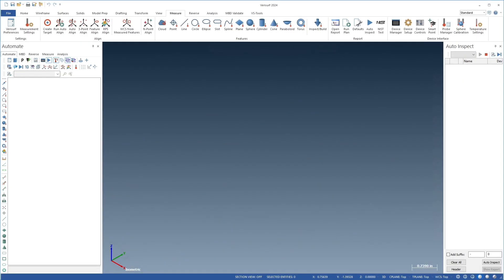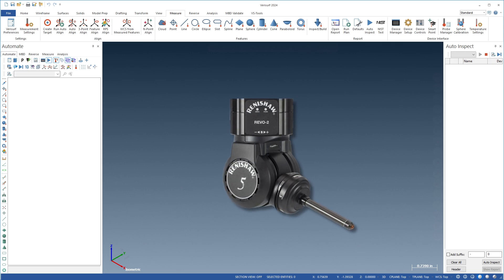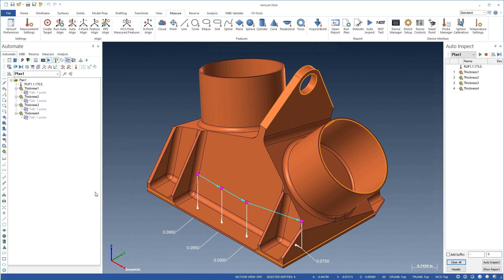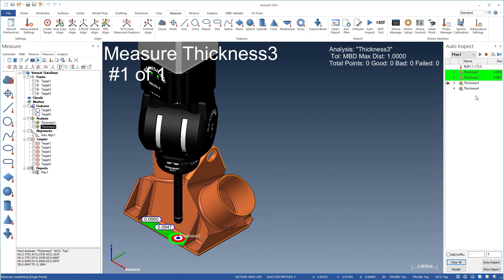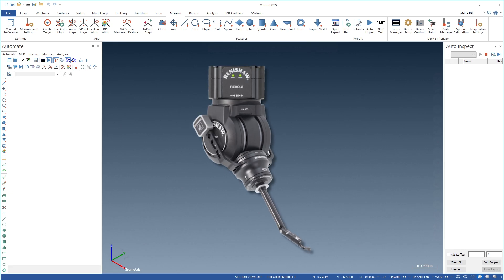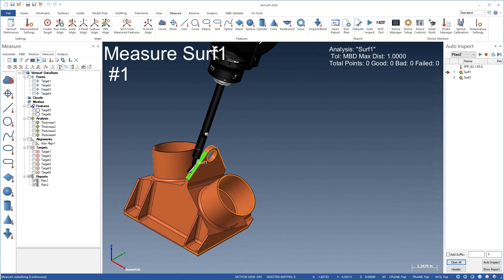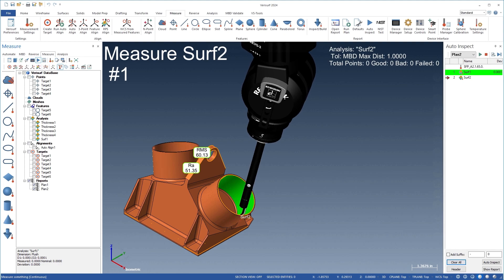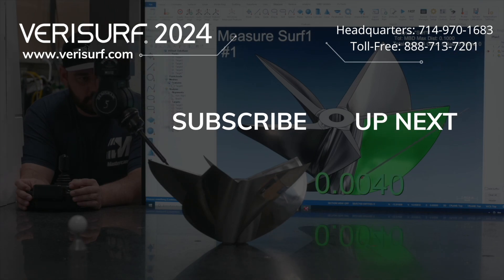Verisurf 2024 Feature Highlights | New REVO Sensor Support RUP1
✅ Ultrasonic thickness evaluation.
✅ Metal parts thickness ranging from 1 mm to 20 mm.
✅ Accuracy better than .010 mm.

Verisurf 2024 introduces support for the Renishaw ultrasonic and surface-finish probes, RUP1 and SFP2. The Renishaw RUP extends Verisurf’s multi-sensor support for the REVO system by enabling ultrasonic thickness evaluation. The dynamic surface point tool is used to add the new one-point thickness measurements to a plan by selecting surfaces or nominal points on the model; the distance between the selected and opposing surfaces is saved as the nominal thickness. Inspection points can also be created using the surface grid and curve to surface point tools. When the plan is run, the rup measures the actual thickness at the target point and reports the difference as a deviation. The RUP works on metal parts ranging in thickness from 1 to 20 millimeters, and has an accuracy better than 0.01 millimeters. The Renishaw SFP surface finish probe further increases Verisurf’s REVO system multi-sensor capabilities by enabling surface finish and roughness evaluation. The inspection path for surface finish is defined by using the curve to surface points tool to create a 3-point path on an existing curve. When the plan is run, the SFP measures from the entry to the exit point and reports surface roughness as the deviation. The SFP works on a wide variety of surfaces and can measure inside bores as small as 5 millimeters in diameter. Reporting options include R-A and RMS, as well as raw data.